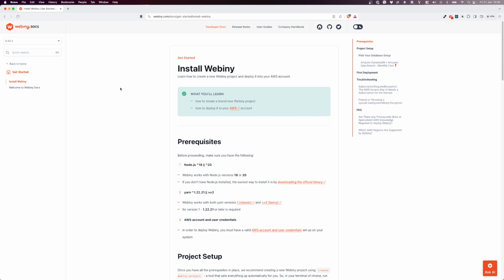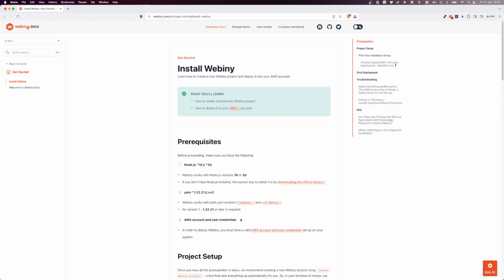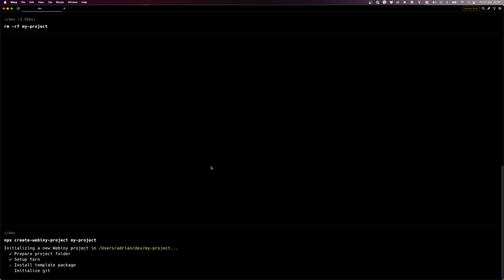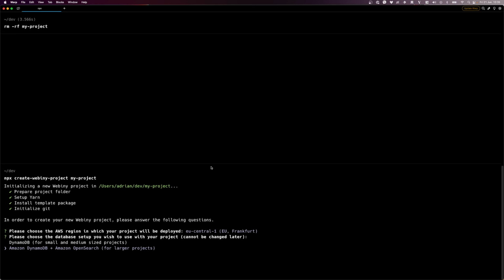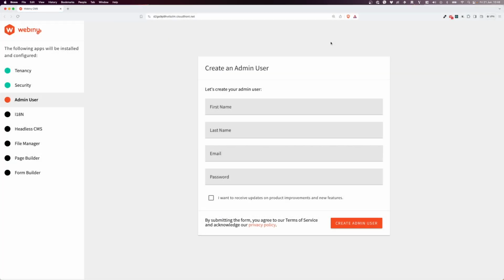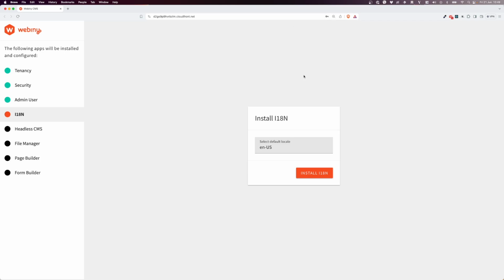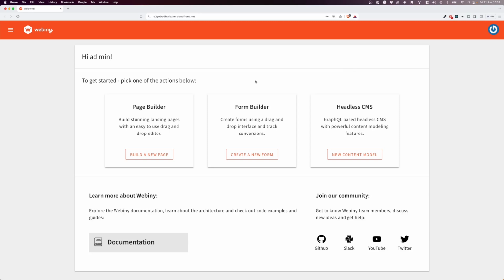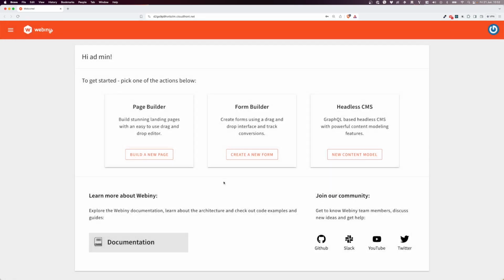1.2 Creating a new Webiny project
In this video, we learn how to create and deploy a new Webiny project.